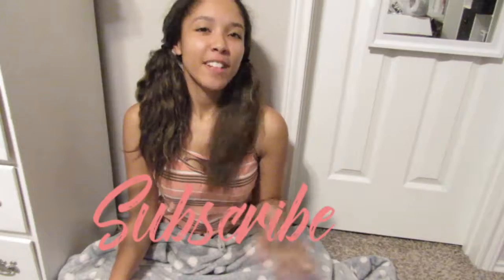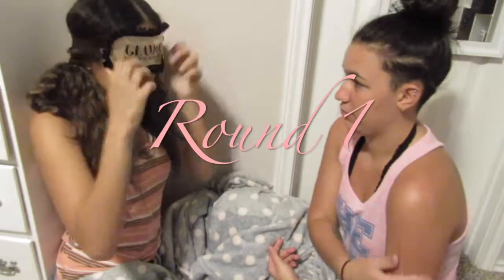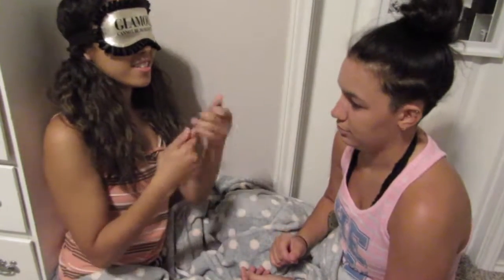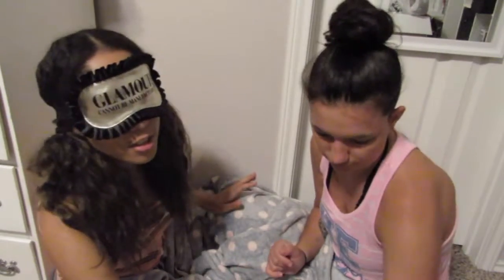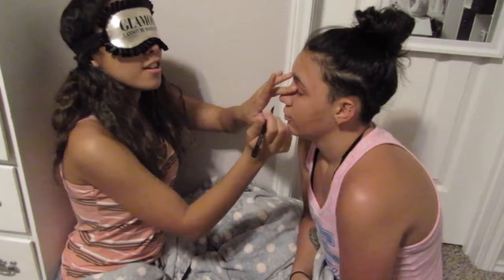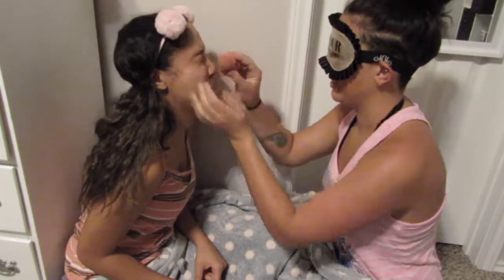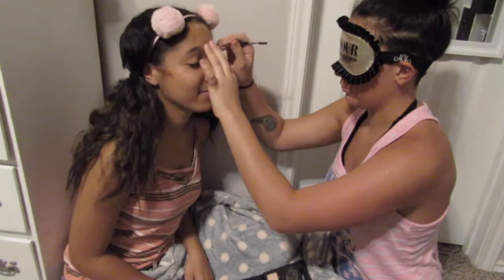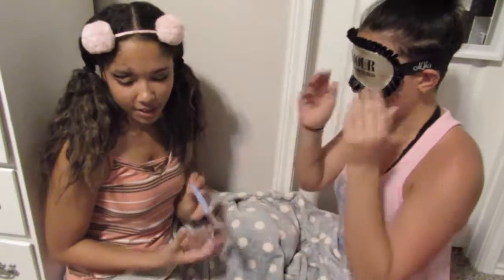Bestfriend Blindfolded Makeup Challenge! | Kendra Lanae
Last time hanging out with my best friend of 10 years before going off to Liberty University :( So, we just had to do something fun and goofy! I hope you enjoy!